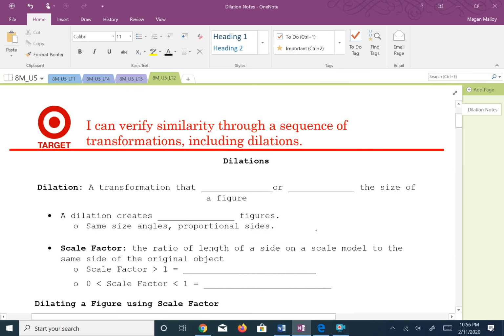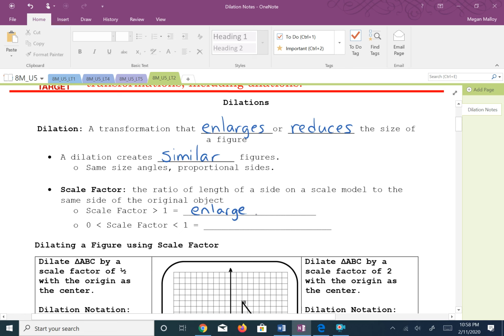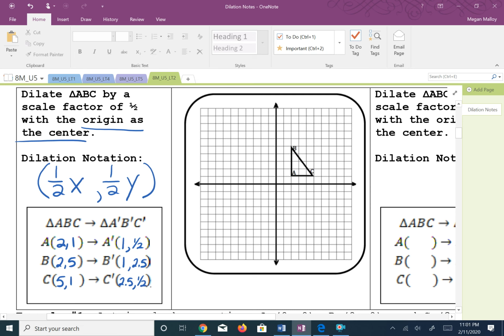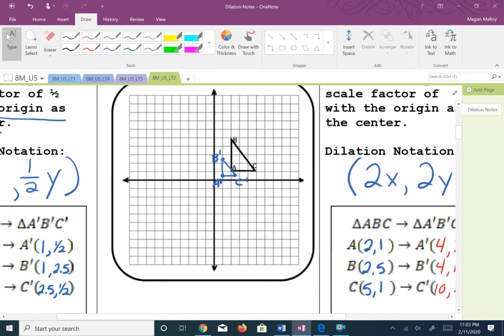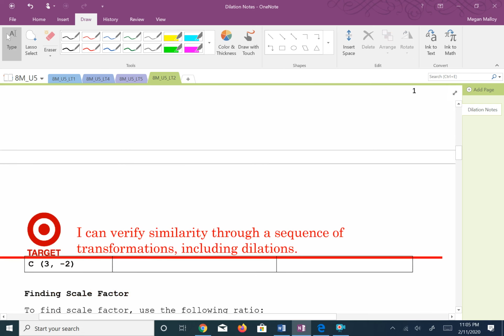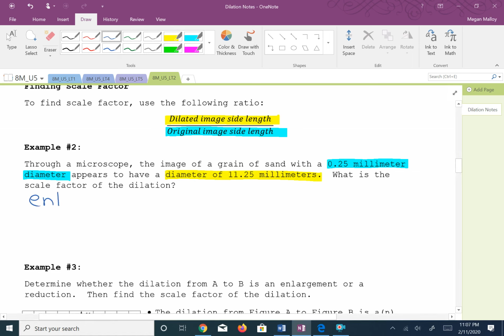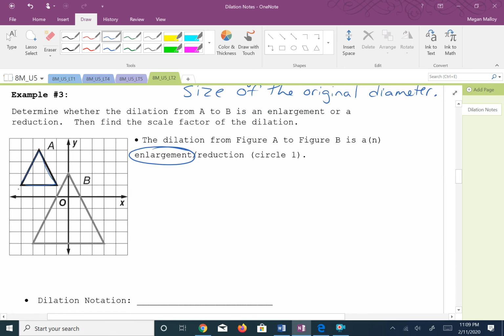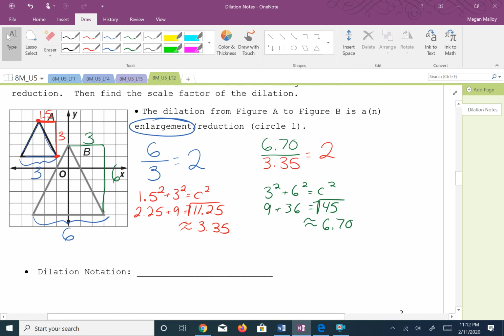Dilations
Class notes on Dilations